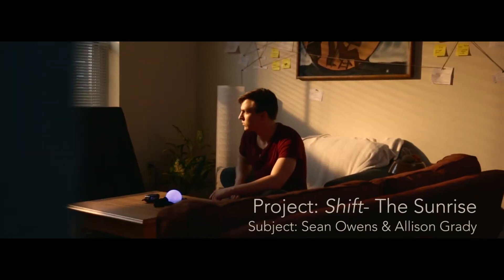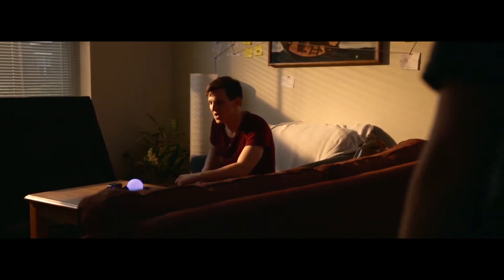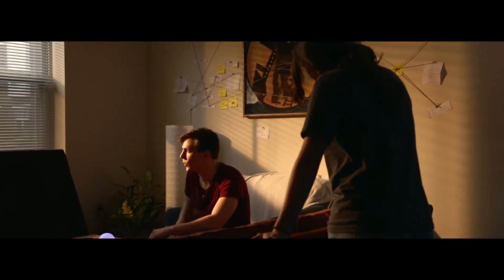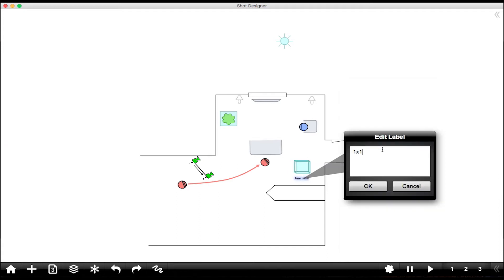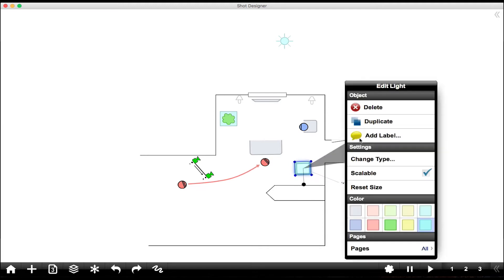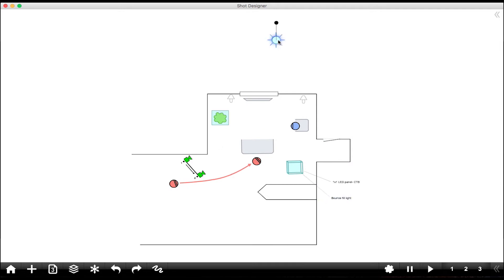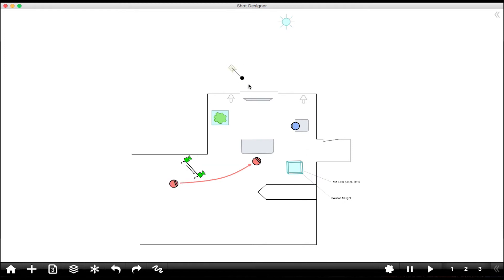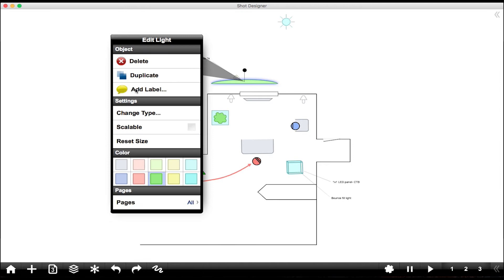12 Days of Dope Lighting: Shift- The Sunrise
Day five!